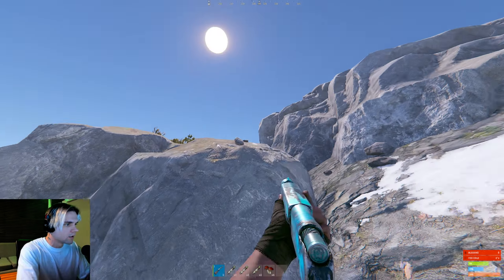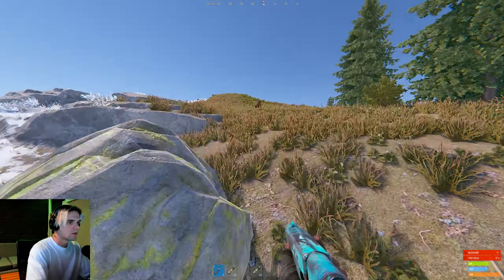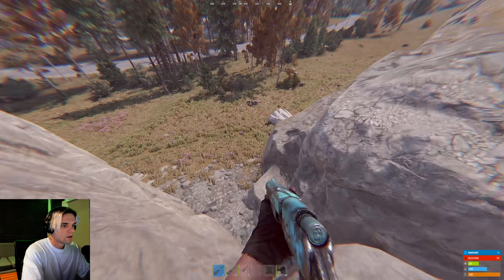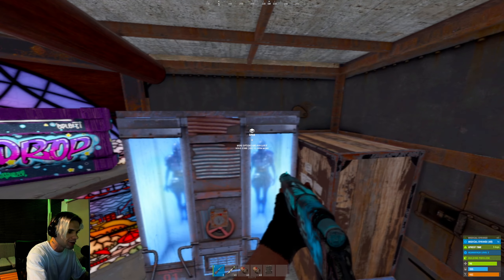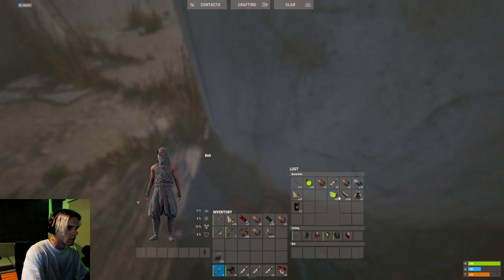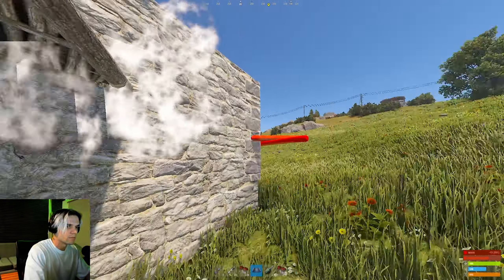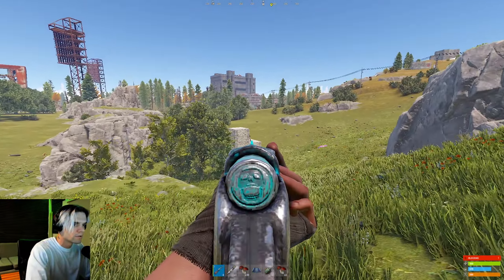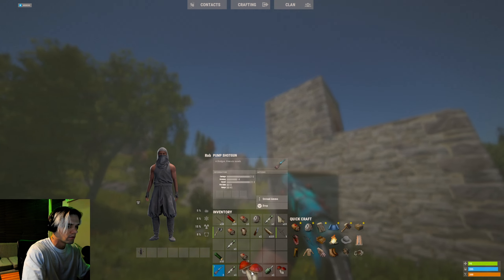The most BRICKED update ever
Checkout Howl to get a FREE $1 with my code "SLETH”